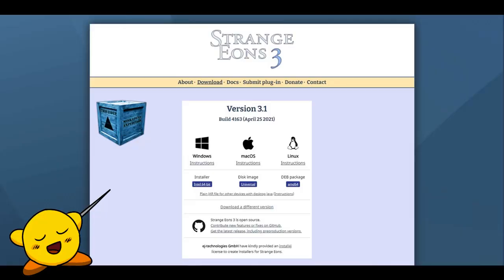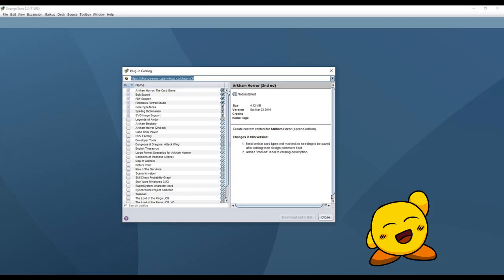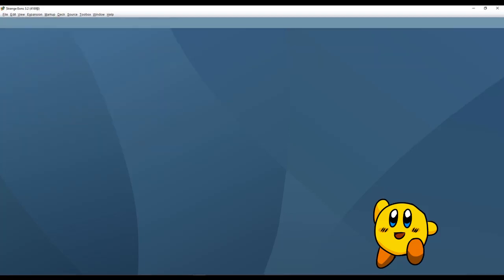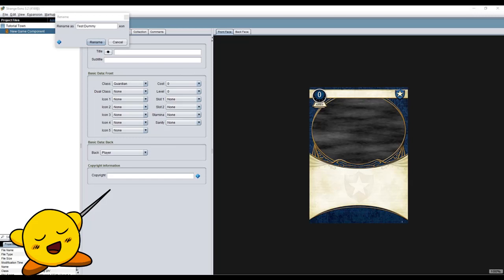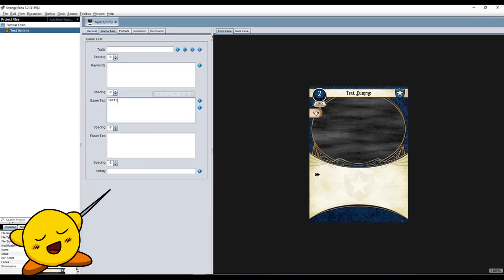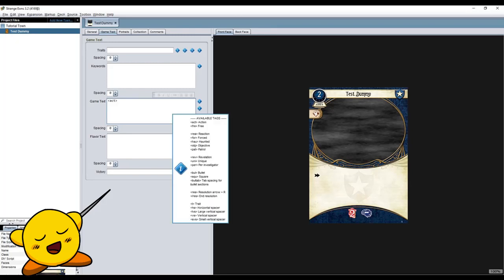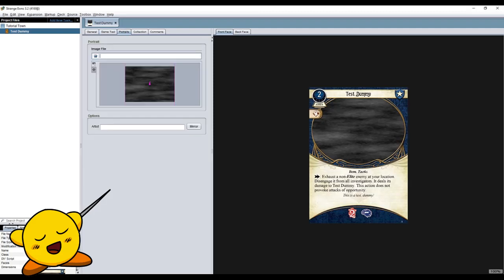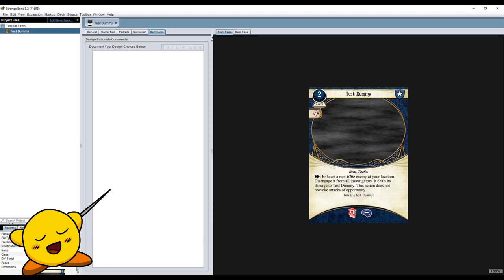Designing Custom Content for AHLCG: Part 1 Strange Eons Basics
Hello, here is my first in a hopeful series on how to make custom content for Arkham Horror the Card Game. I made this in an all night frenzy so hopefully the quality is passable. This is also the first time I've ever made an edited video. If you enjoyed please let me know. I live off of feedback. It sustains me.